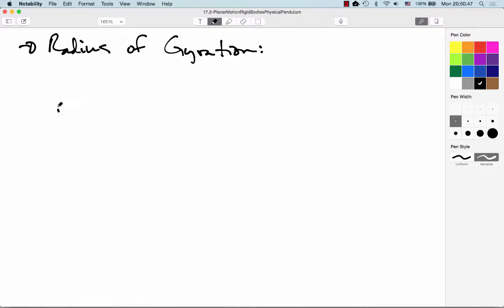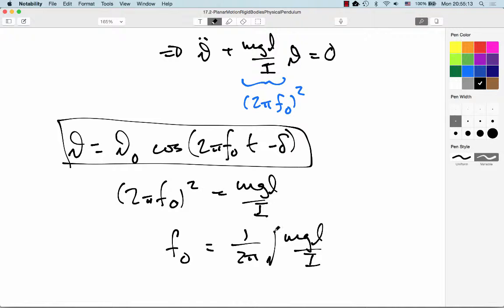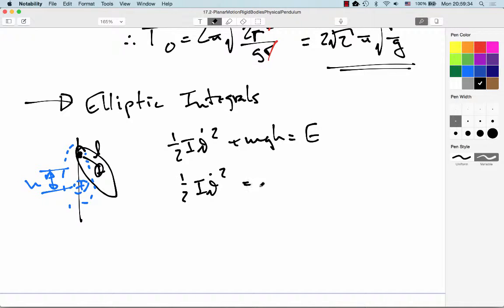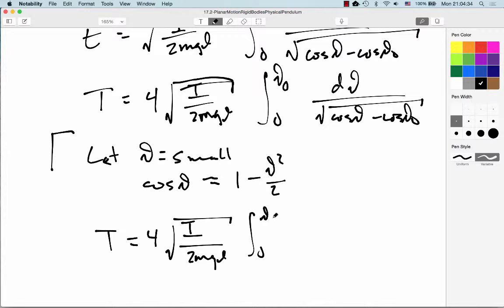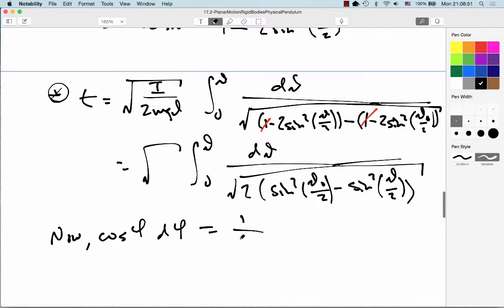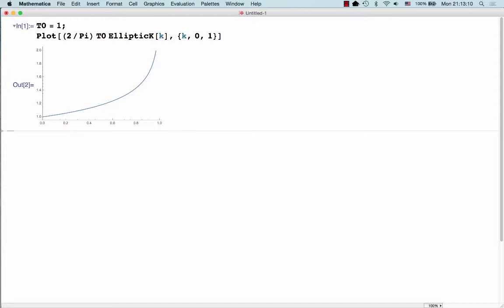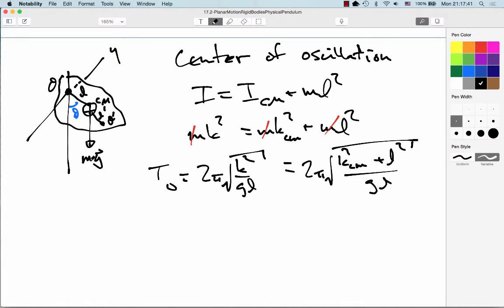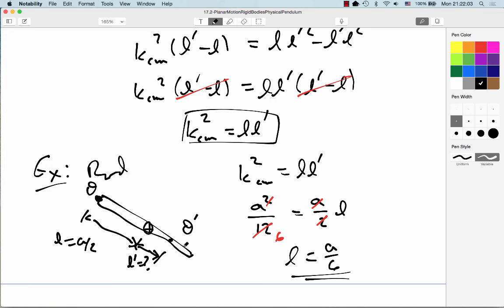17.2: Planar Motion of Rigid Bodies: The Physical Pendulum